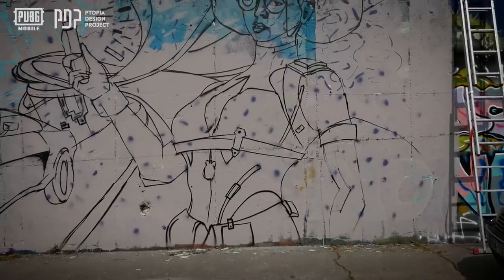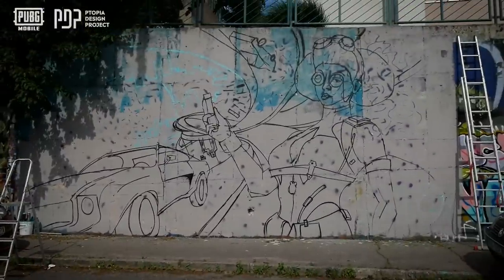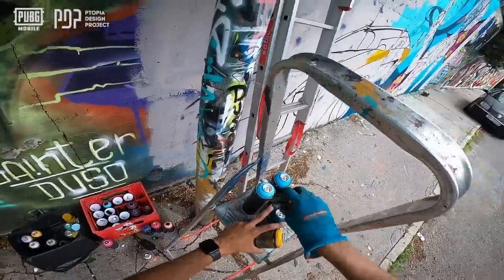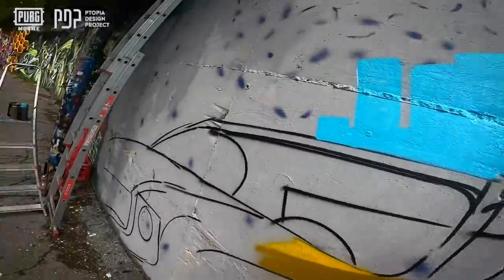Painting VERY Difficult Mural for Gaming GIANT!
Please follow the Fanpage of PTOPIA DESIGN AWARD and don’t forget to join the PTOPIA DESIGN AWARD.

Don’t forget to follow PUBG MOBILE  and PUBGM MOBILE PDP on their social media pages: